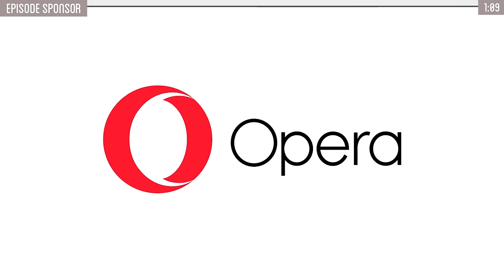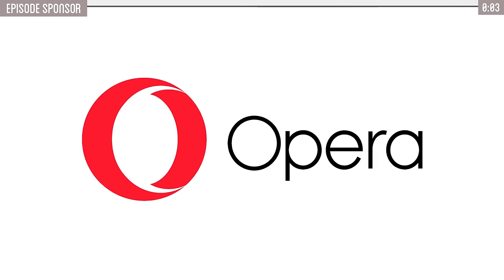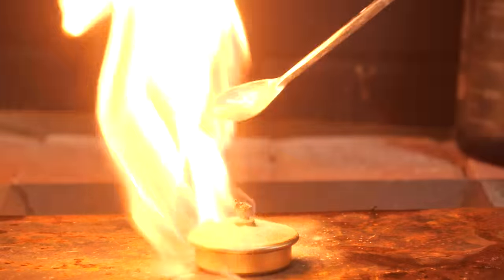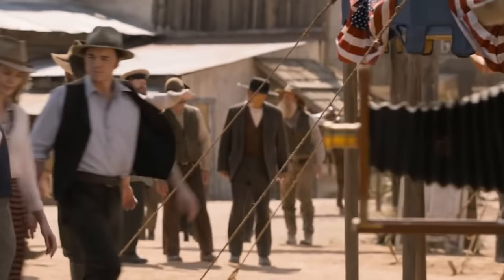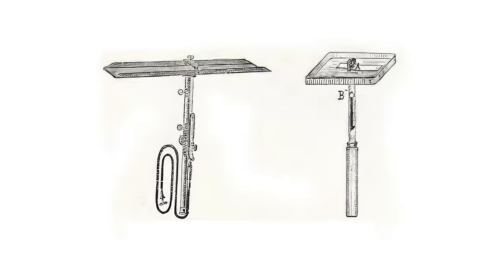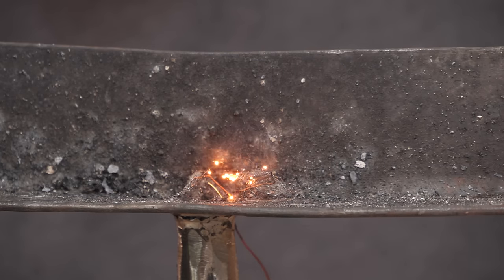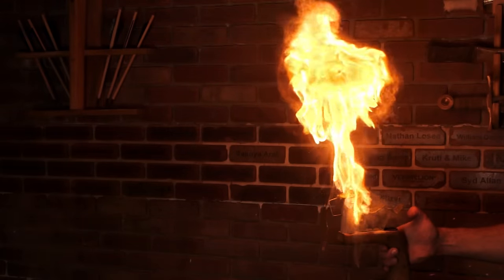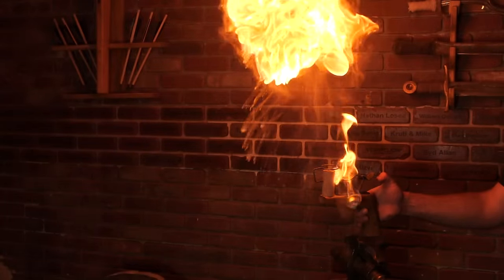Was This EXPLOSIVE Plant Used to Take Photos?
In this video I explore the lycopodium plant and the explosive potential it contains while experimenting with it's supposed historical use in photography, as well as several other bright explosive compounds.